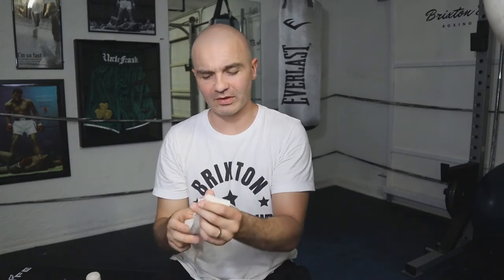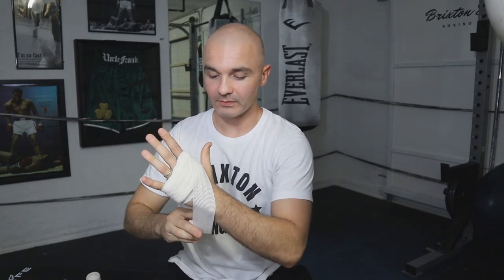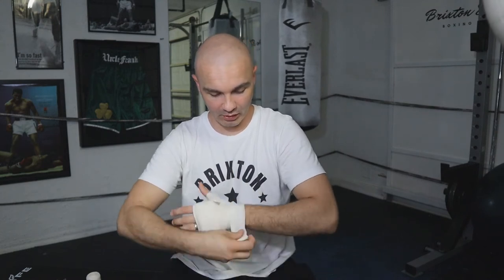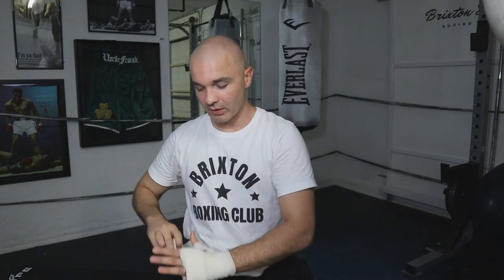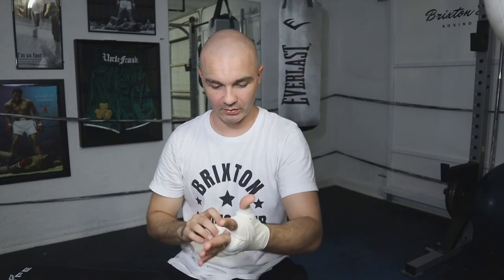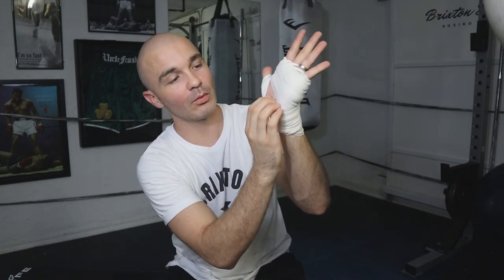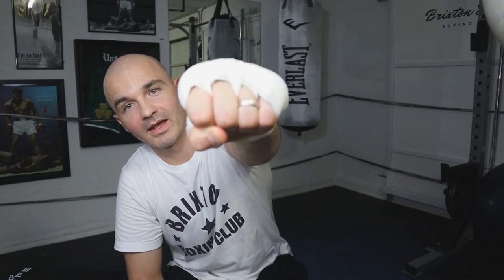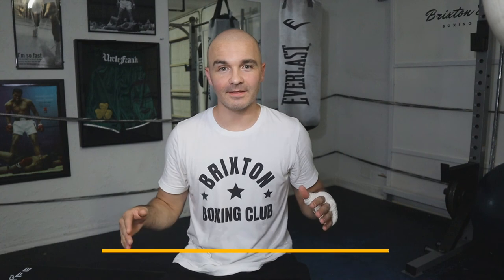How to Wrap Your Hands Like a Boxer (Mexican Style Wraps)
Learn how to wrap your hands like a boxer using these Mexican style hand wraps.

Wrapping your hands in boxing, MMA, and fighting in general is imperative for a long and healthy career. While any wrap is better than no wrap, I've found that this is the best way o wrap your OWN hands before a solid boxing training session.

Learn how to wrap your hands like a boxer, and like how I learned as a young teenager from my coach.

Where to Buy the Wraps: shorturl.at/noBEH